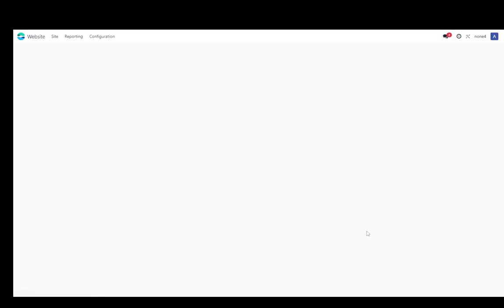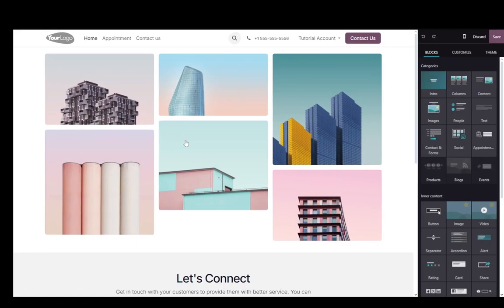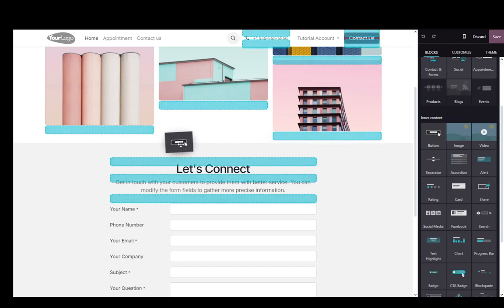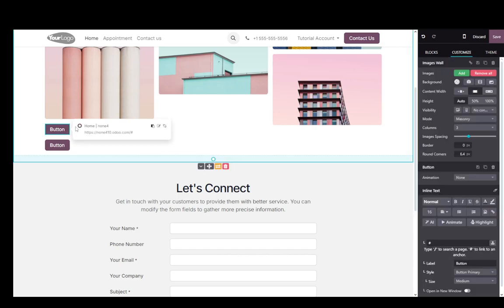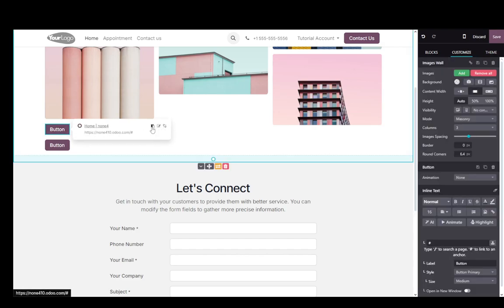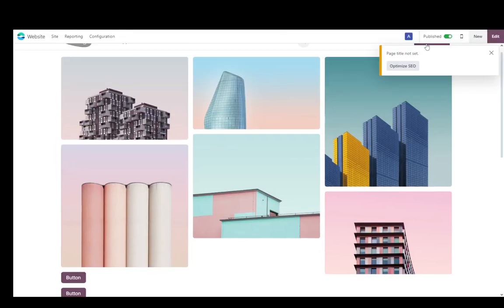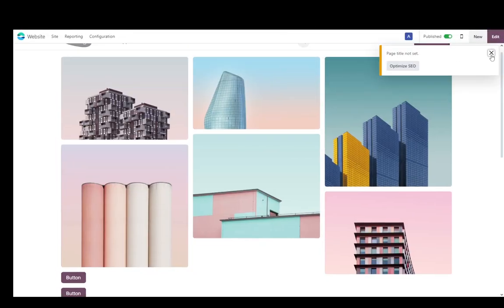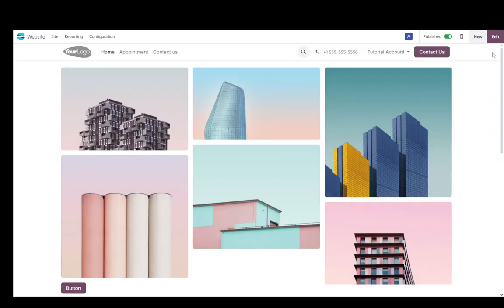How To Add Button In Odoo Tutorial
Today we talk about add button in odoo,how to add button in odoo website,odoo development,add button icon in odoo,add button in odoo website